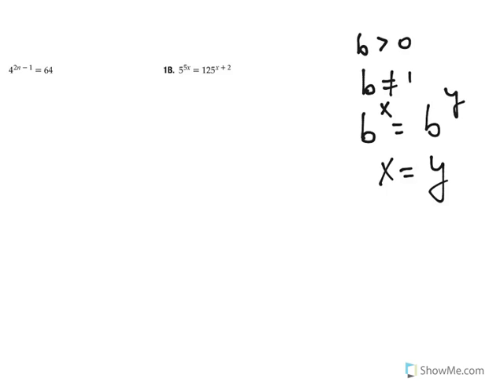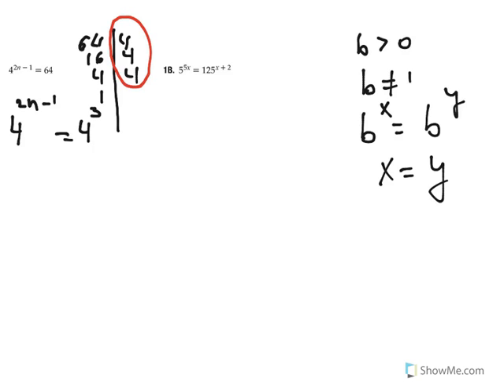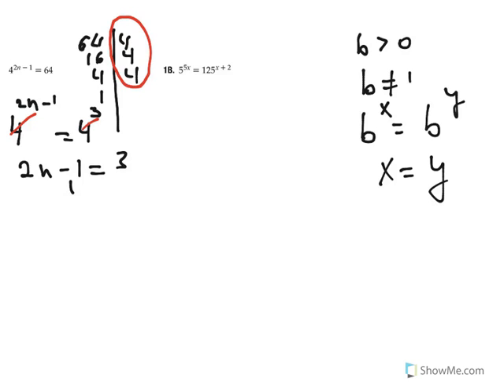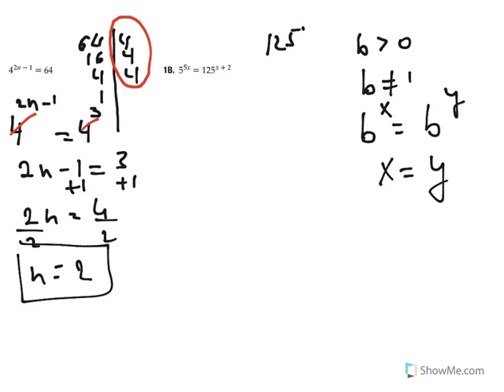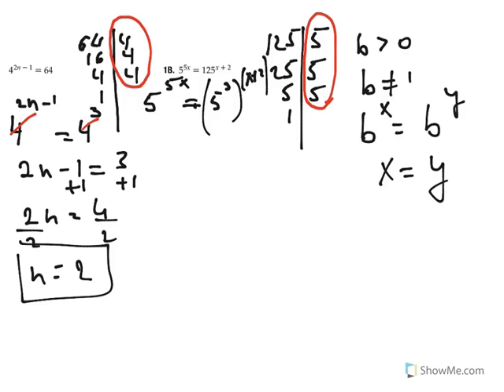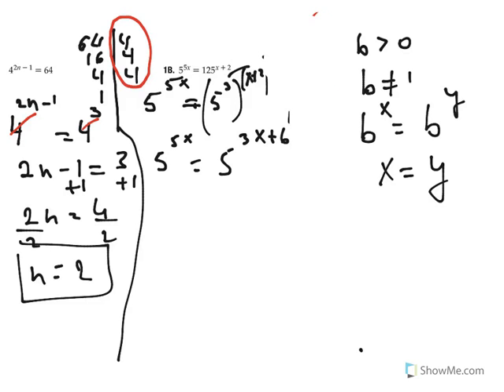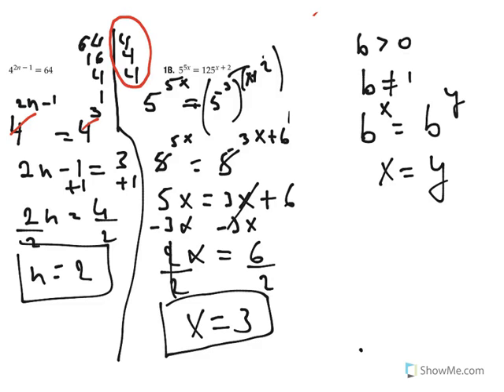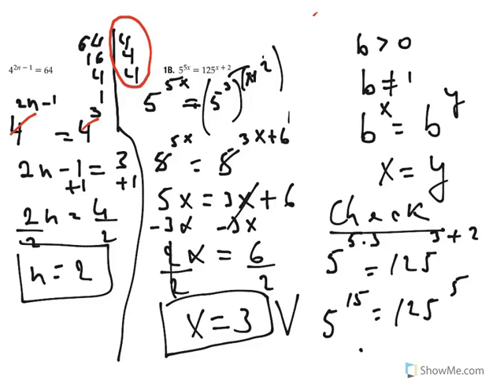Solving Exponential Equations